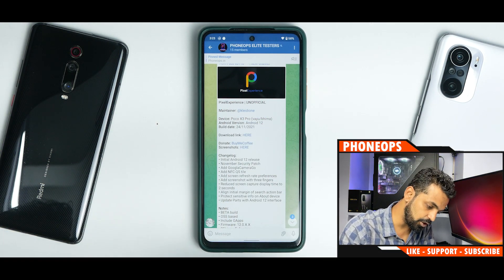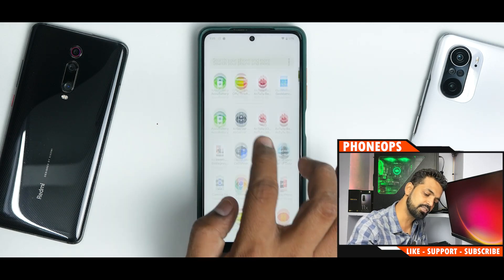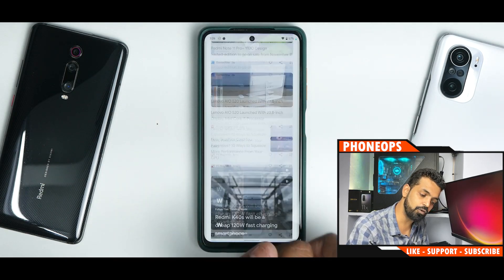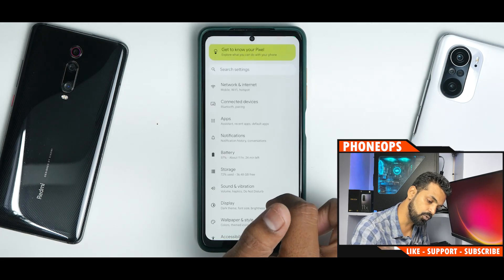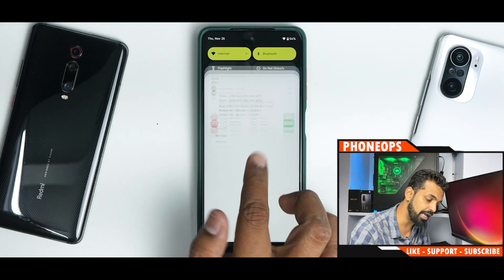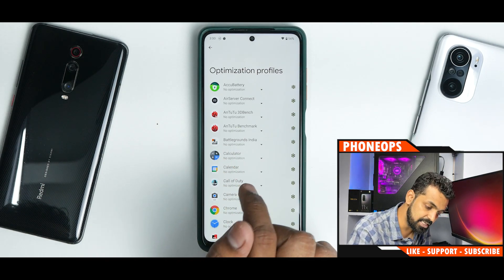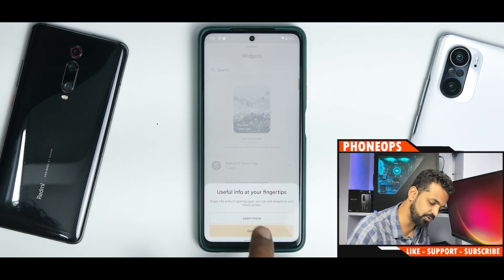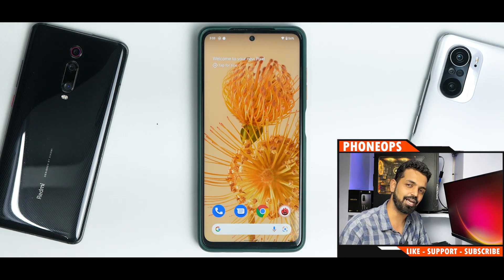🔥🔥 POCO X3 PRO Android 12 | Pixel Experience Latest Build | November Security | Ultra Smooth 🔥🔥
The amazing Pixel Experience Plus For Poco X3 Pro Now With Android 12 & November security patch. We installed it using Orangefox recovery and after the initial setup the experience has been amazing. Pixel Experience Plus performs great.
Poco X3 PRO codename vayu & bhima is a budget performance smartphone which comes with snapdragon 860 and a 120hz lcd display. Compared to the not so smooth MIUI 12.5 update Pixel Experience Plus is way smoother and faster
on this phone. This rom has some customization and no bloatware which makes this rom fluid.